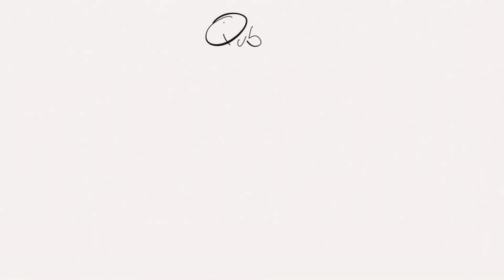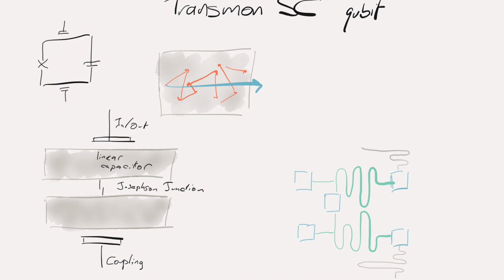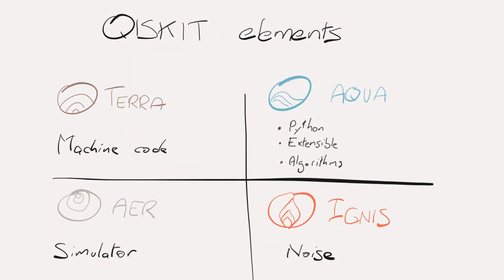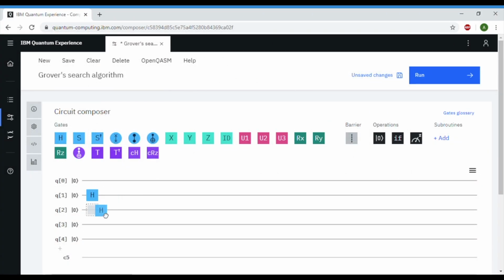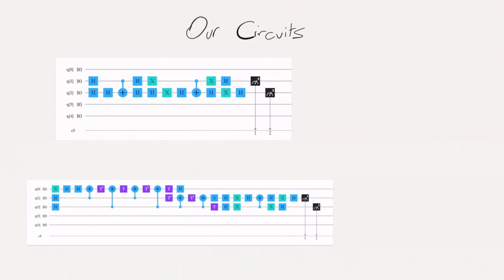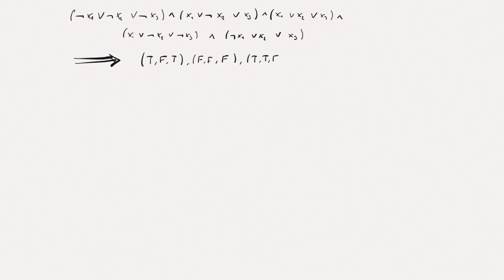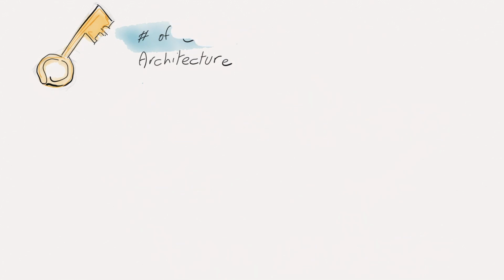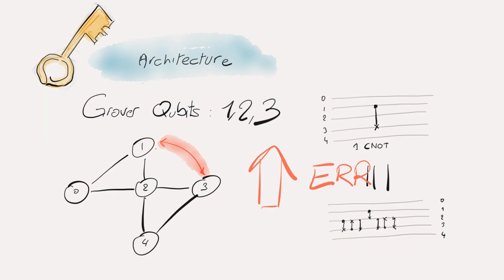2 .IBM Q Project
2. IBM Q Project
Marta Rubio, Simon Cichy, Andea Fontanent